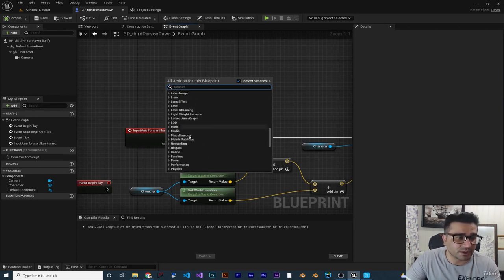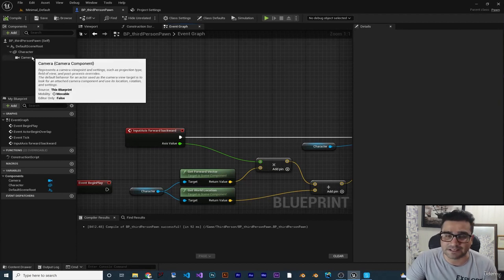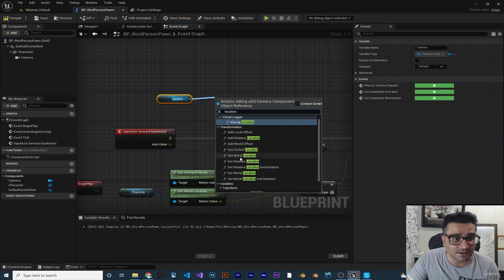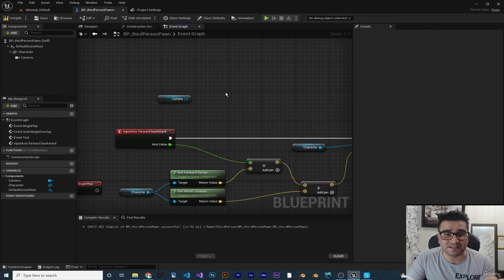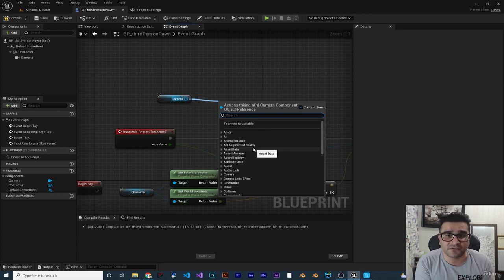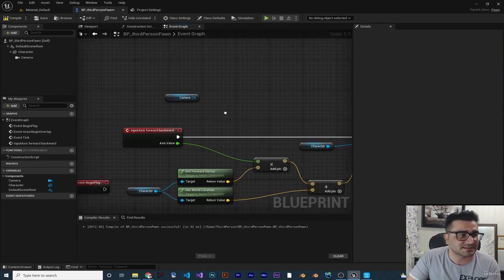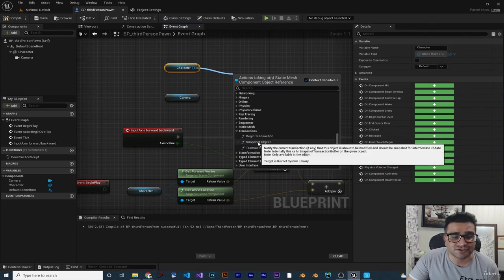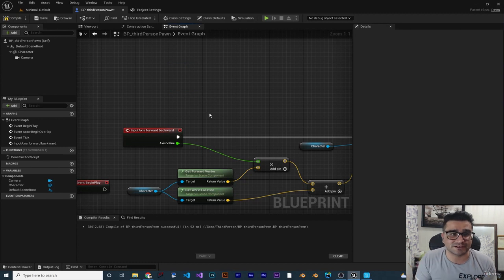9 31 Find node that you want in unreal engine